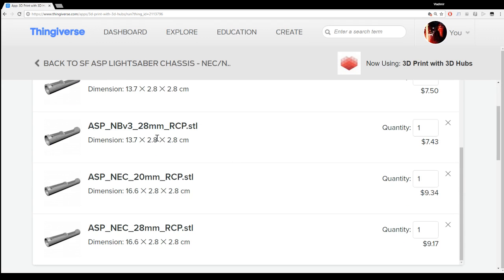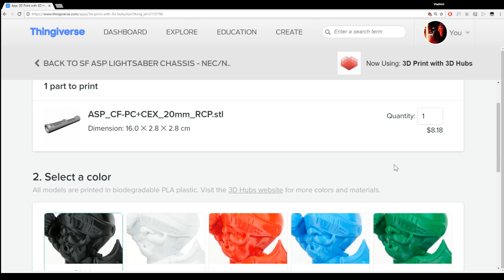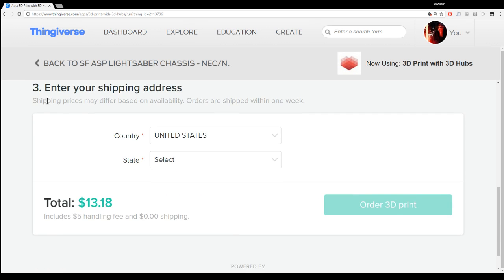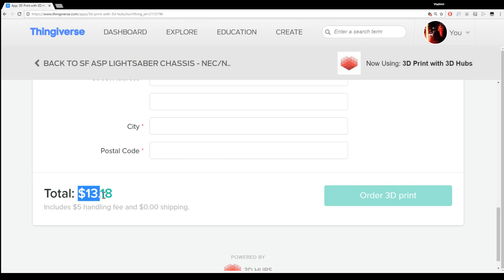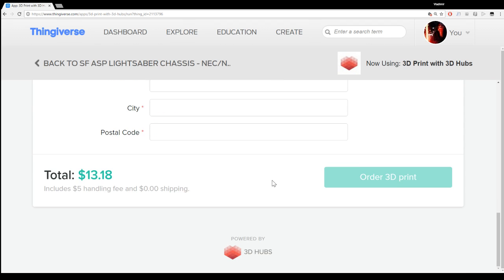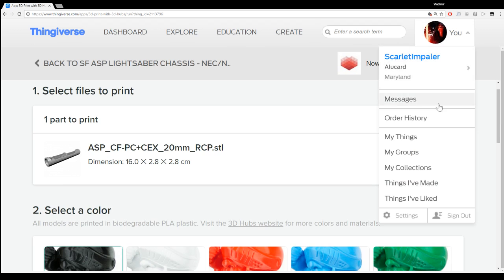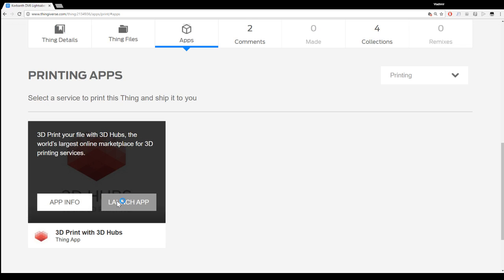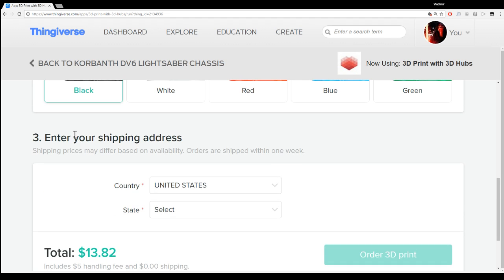Lightsaber Chassis Thingiverse Ordering Tutorial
This is a quick tutorial on how to order my lightsaber chassis systems through Thingiverse properly, and I hope this clears up any confusion one might have.